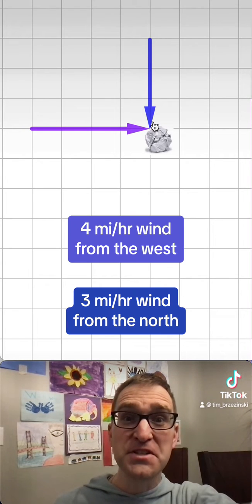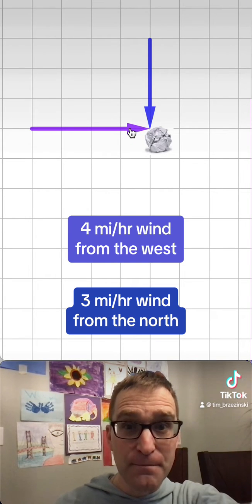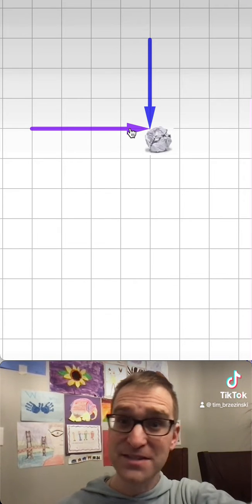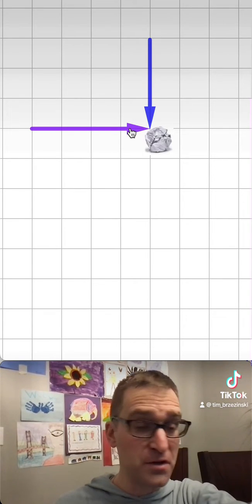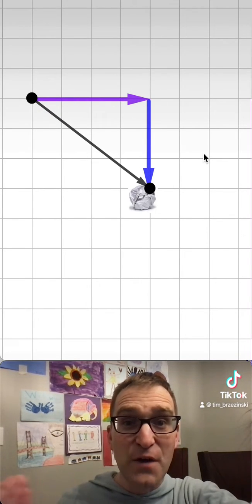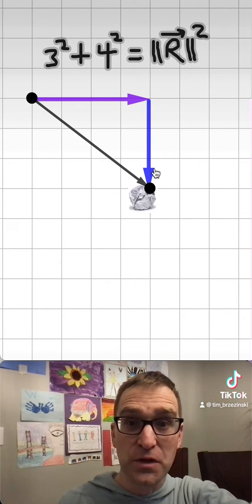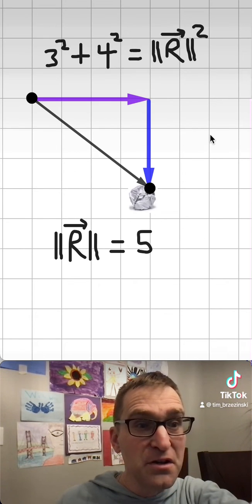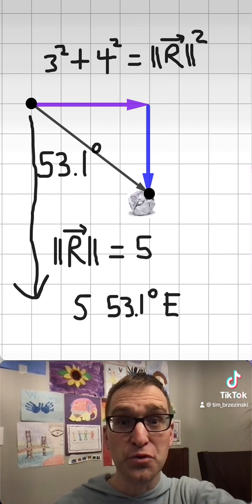Making Sense of Vectors, Magnitude, & Direction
Making physical sense of vector addition, magnitude, & direction @geogebra